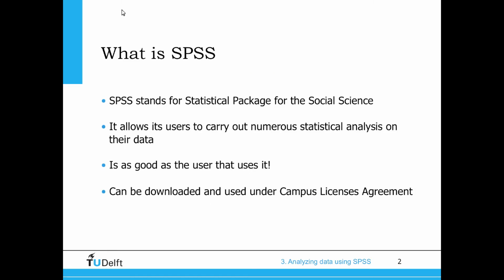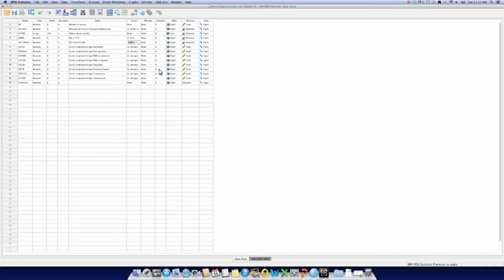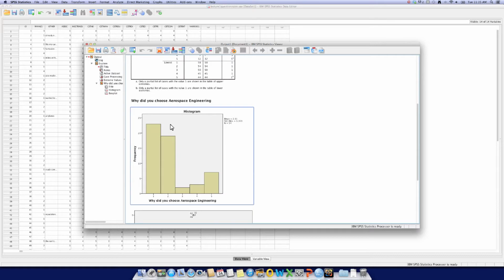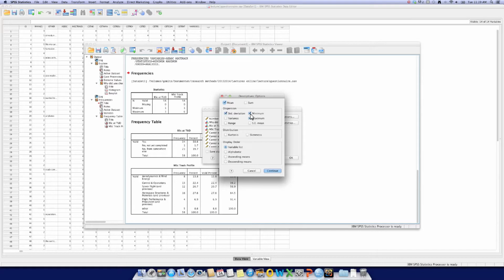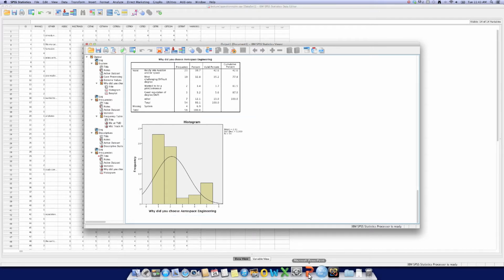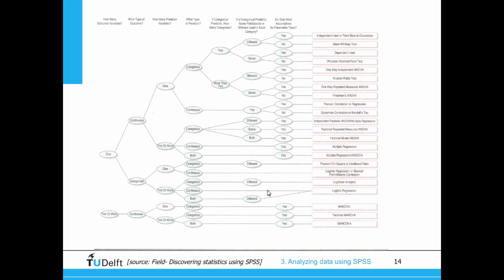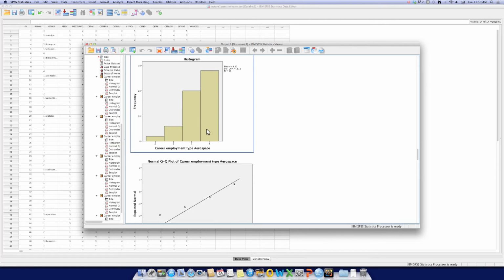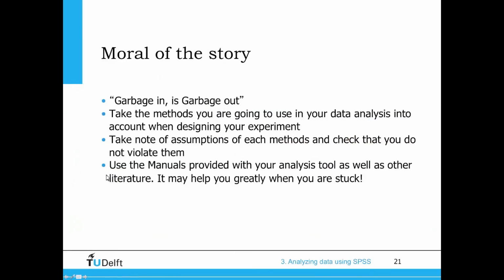AE4010_2019_Module_3b_Analyzing_Data_Using_SPSS-video